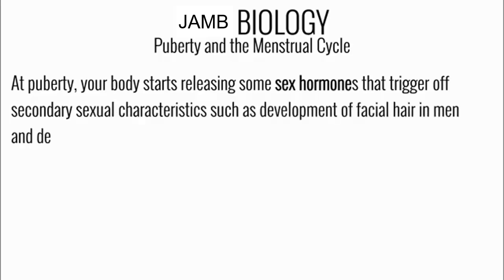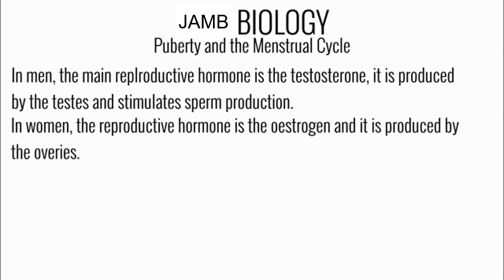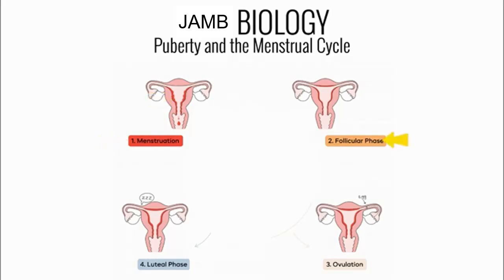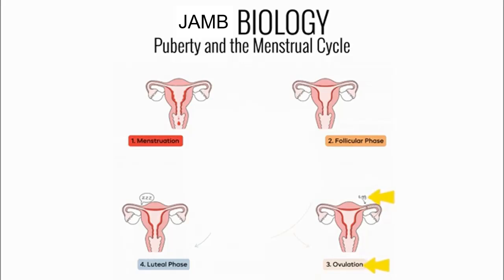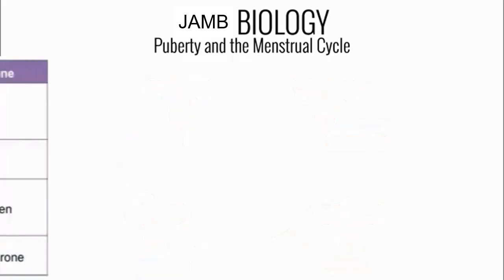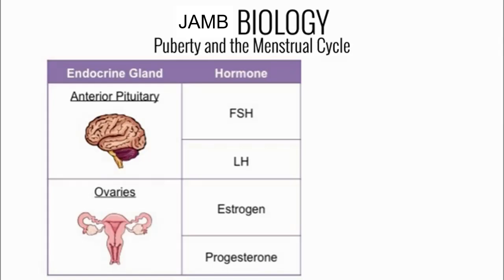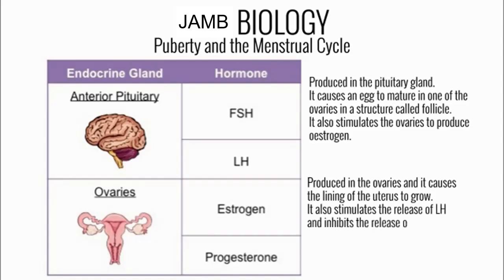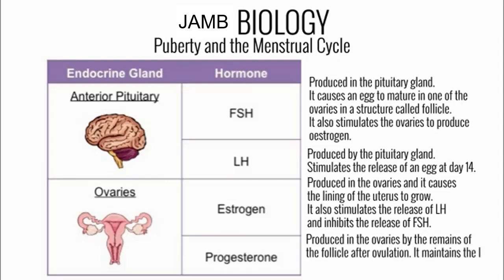JAMB Biology Tutorial Likely Questions 2026 On Puberty And Menstrual Cycle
JAMB Biology Tutorial Likely Questions And Answers On Puberty And Menstrual Cycle

Puberty and menstrual cycle are some of the basic problems in JAMB biology.

In this JAMB biology tutorial video, I explained the idea behind puberty and menstrual cycle.

This video is a definite guide to understanding the science behind puberty and menstrual cycle in JAMB biology with practice examples, problems and solutions.